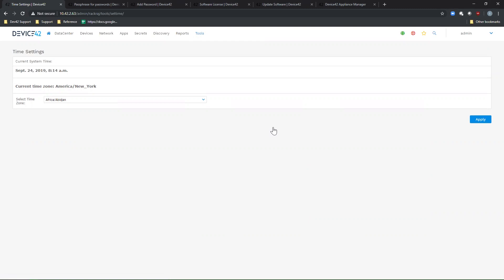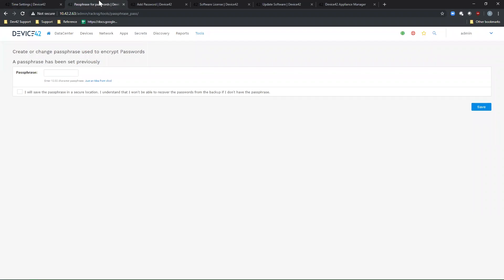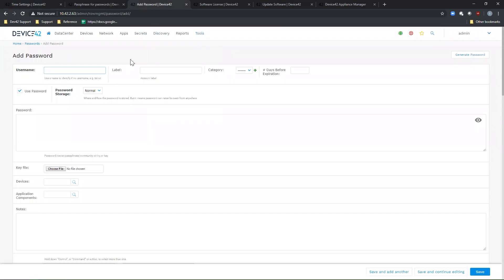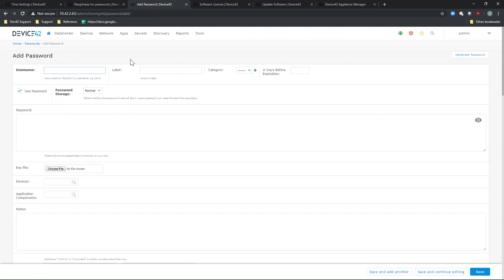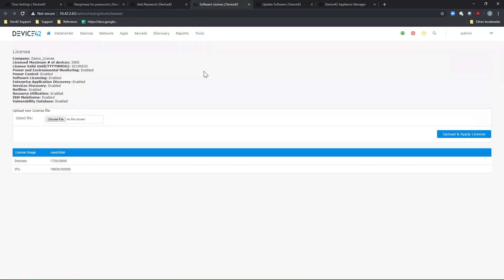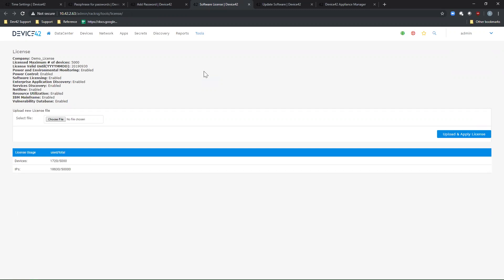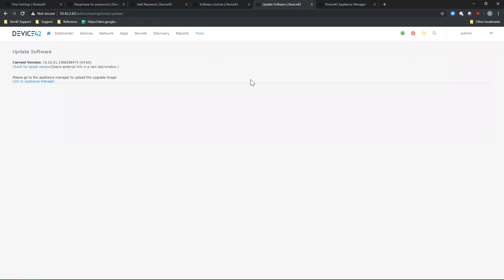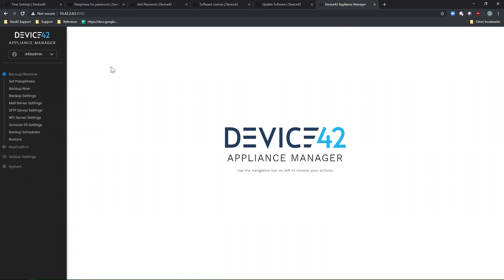Step 2: Some quick configuration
Once you’re deployed, head over to the console to set your network settings.